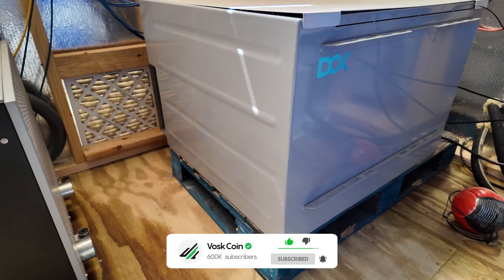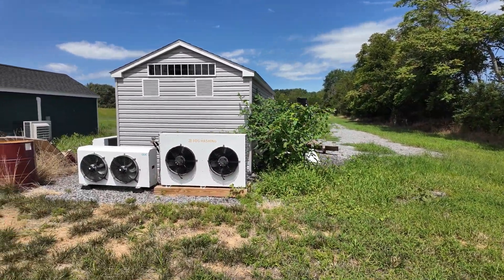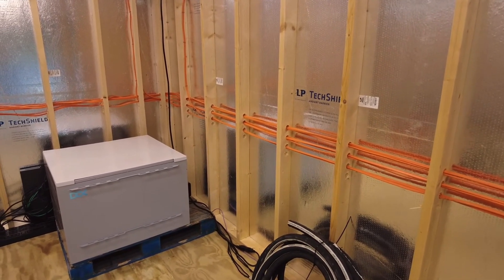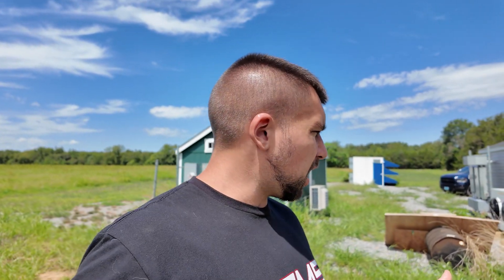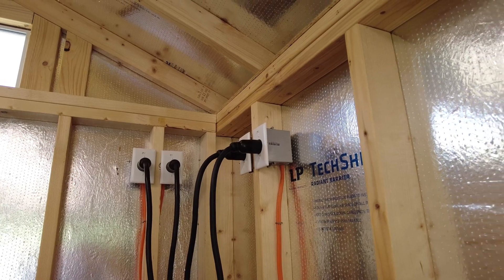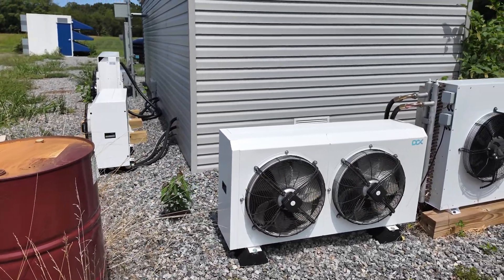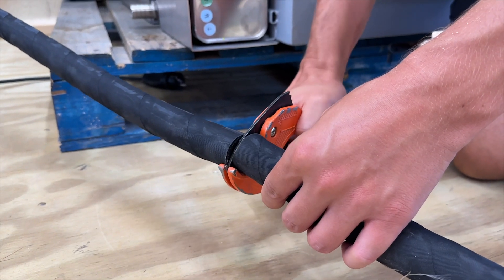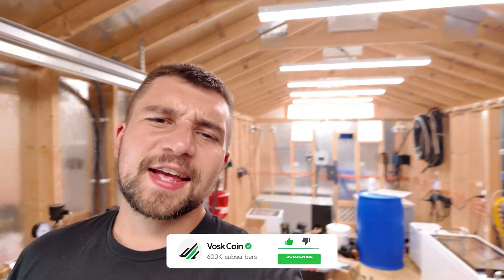Bitcoin Mining IN LIQUID - 1 Year DCX Review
I have been mining Bitcoin IN LIQUID for a year now, how has immersion mining been for me with the DCX 8 miner enclosure. Earning passive income mining BTC quietly with immersion fluid is incredible, but there are some things worth noting, especially after mining with this system for 1 year!

DCX has immersion mining solutions for Bitcoin miners like bitmain antminers and microbt whatsminers and other altcoin miners like dogecoin miners and kaspa miners -- they have their bitpod which mines with 2 or 4 asic miners and then their 8 miner unit which I am focused on here by DCX and even beyond that they have 24 and even bigger immersion mining systems.

⏰ Timestamps ⏰
00:00 My first immersion mining tank
00:42 A plug and play immersion solution!
01:06 What kind of miner are you?
01:58 Repurposing your crypto mining heat ?
03:07 Why would you immersion mine?
04:10 Very good performance!
05:50 Air cooling vs Immersion mining
06:20 How much does the DCX immersion mining container cost?
07:10 Likes and dislikes
08:19 Should you buy a dcx immersion mining crypto container?
09:07 Reliability of the DCX unit
11:34 possible improvements?
12:55 Immersion gives enhanced capabilities
14:23 Equipment needed for installing Bitcoin immersion systems
16:00 DCX has best in class density
16:59 What do you think of immersion systems?